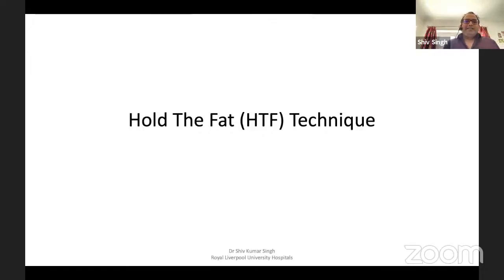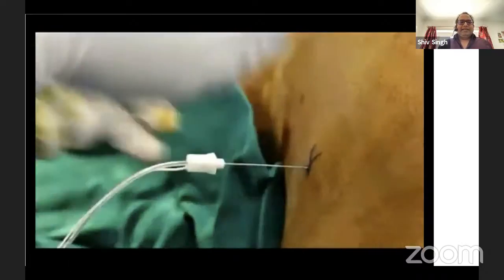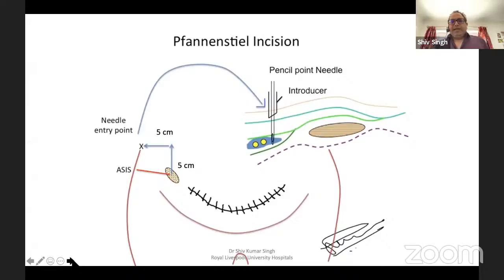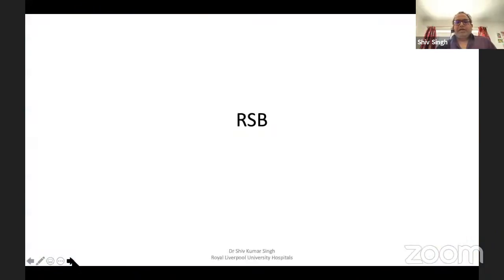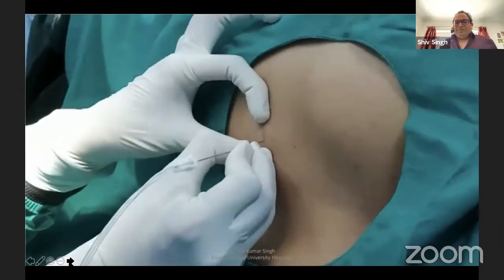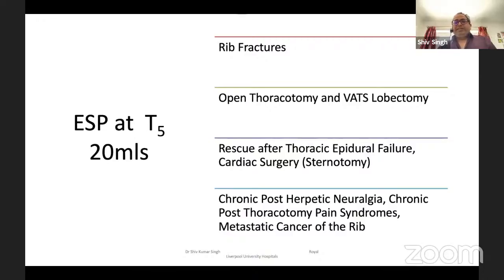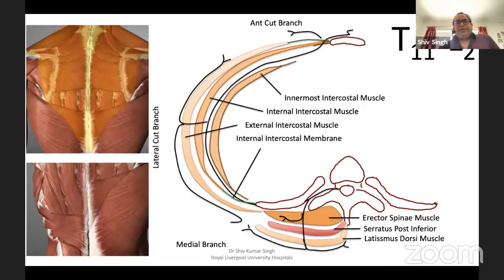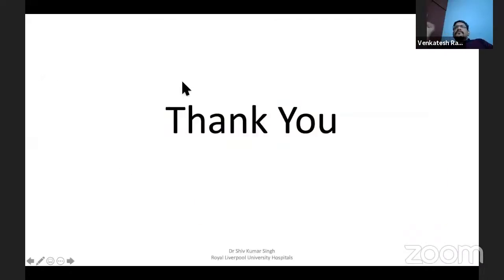LOR BLOCKS: THE ESSENTIALS